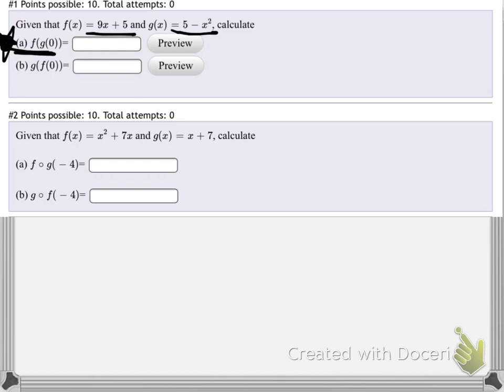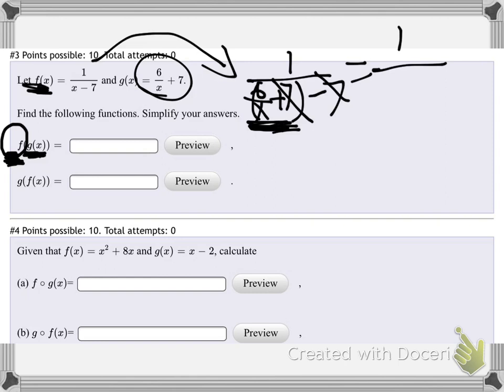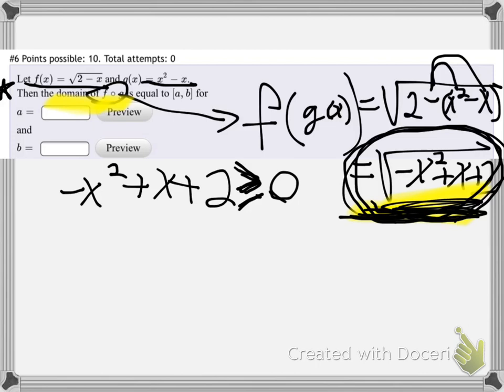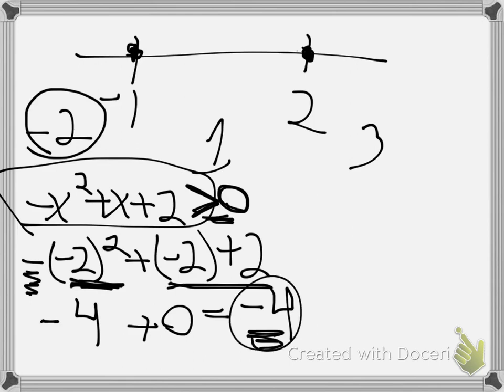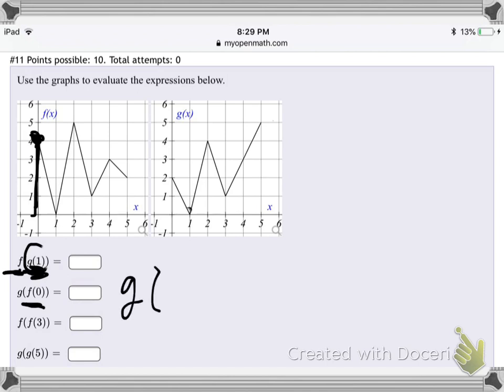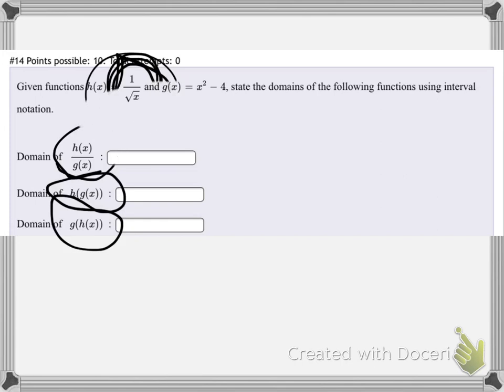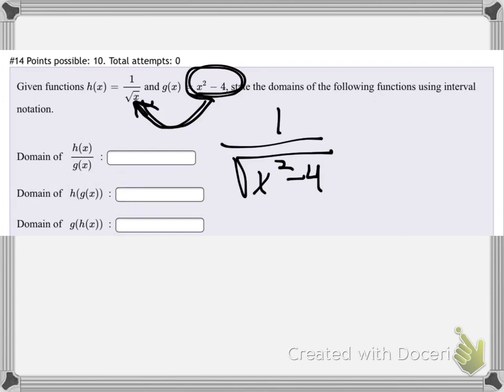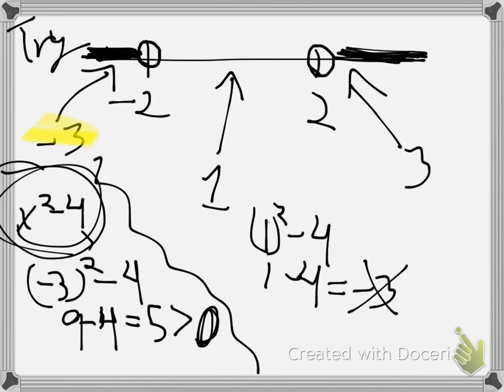5.1 Homework Adam’s Take